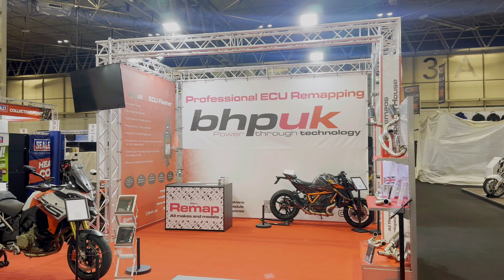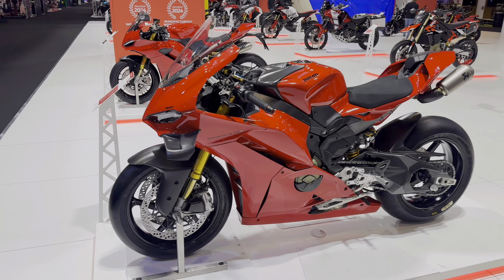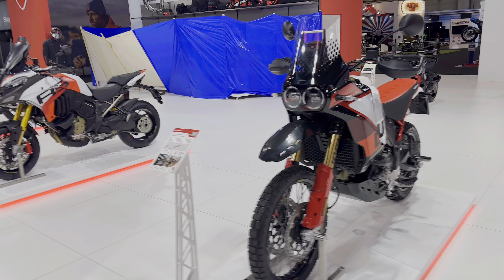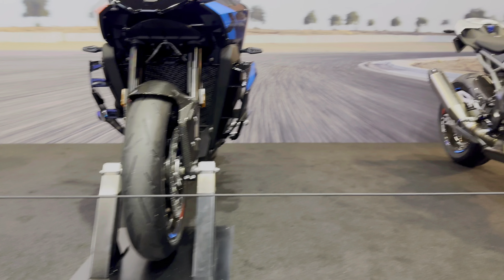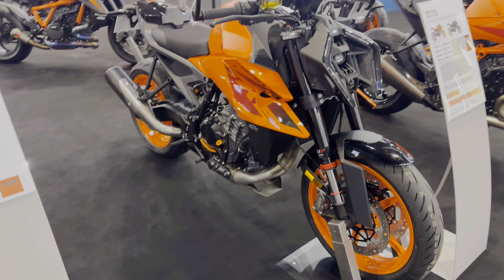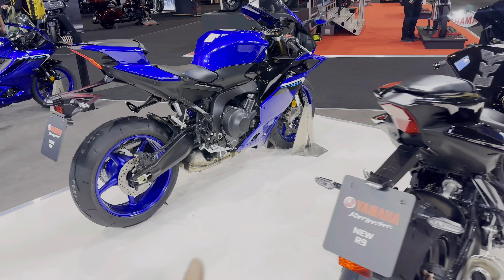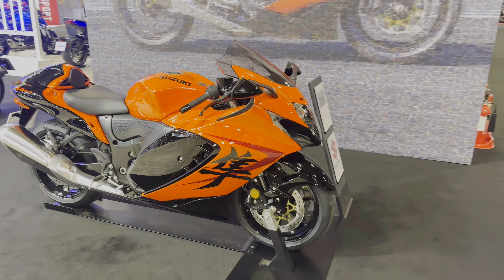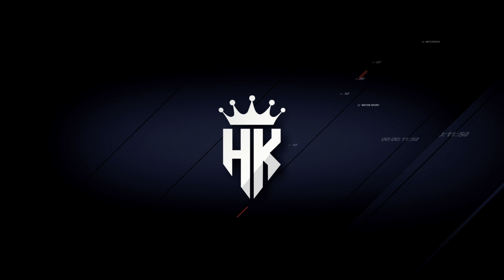Motorcycle Live 2024 - My Choice for Best Bike..?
In this video, I take you along to a massive motorcycle show, where I'm on a mission to pick the best bike. With so many incredible options on display, from sleek sportbikes to rugged MX machines, the decision is tougher than ever! Join me as I explore the latest models, get up close with the hottest new releases, and share my thoughts on which bike is best!

Links:
Throttle Assist
LED Headlight Bulb
Muc-Off MO-94
License Plate Holder
Denali SoundBomb Mini
Workpro Socket Set
NOCO Genius 2
Telesin GoPro Lens Pack
Chin Mount
GoPro 12 Enduro Pack
Insta360 Go Lens Pack
DJI Mic 2

00:00 Introduction
01:07 Ducati
02:49 BMW
03:26 Honda
04:00 KTM
04:45 Yamaha
05:30 Triumph
06:08 Suzuki
06:30 Kawasaki
07:06 Outro